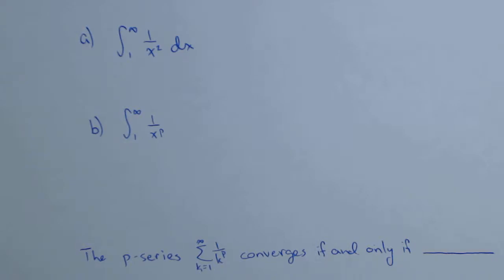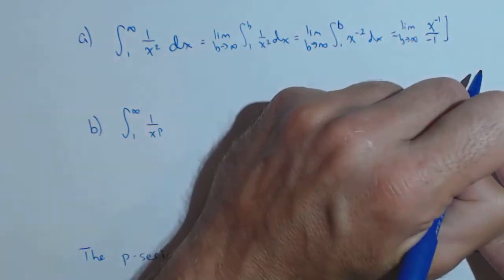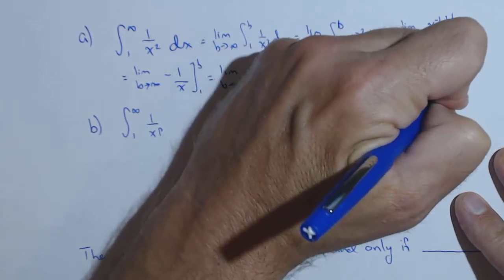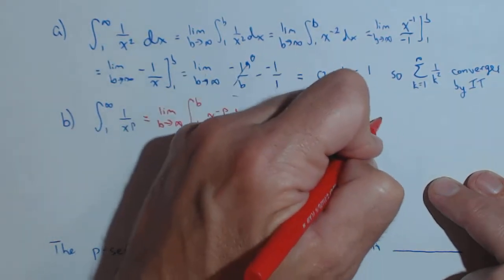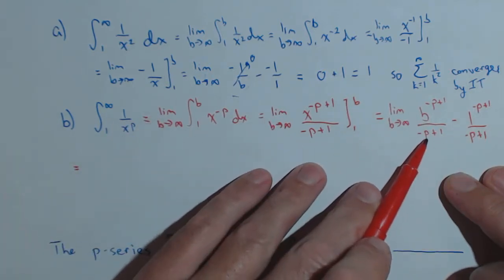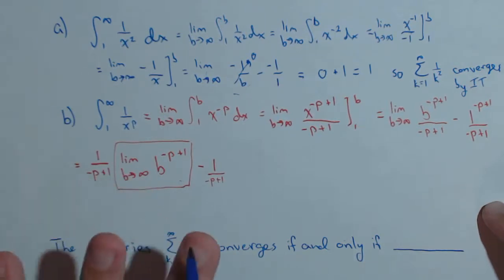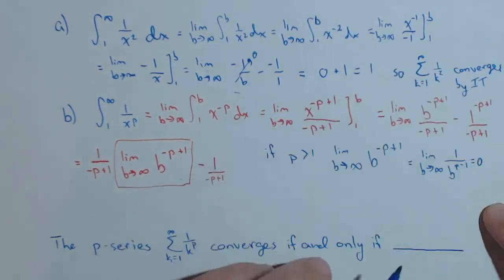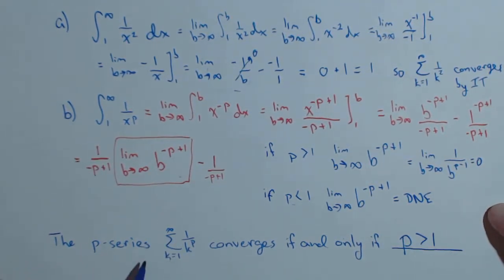Activity 8.3.6: Convergence and Divergence of p Series